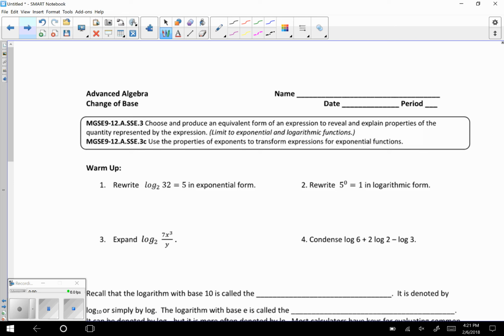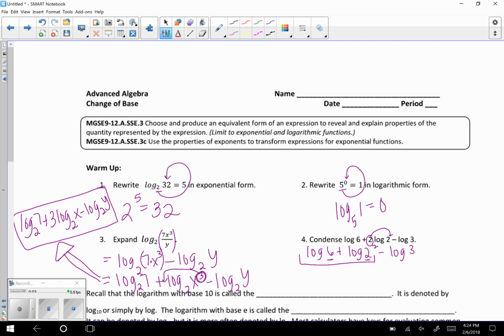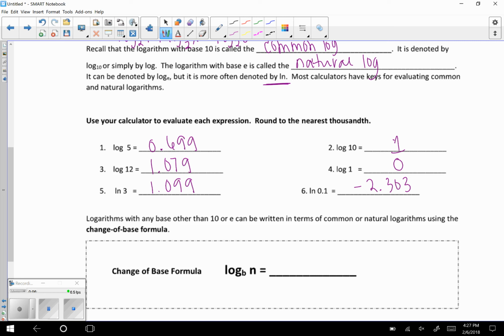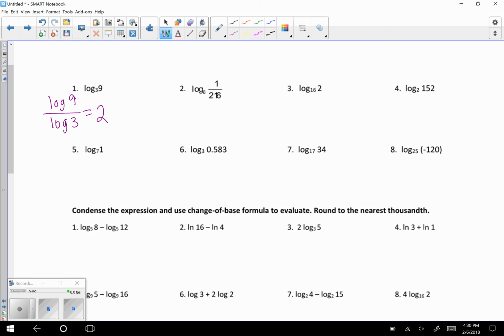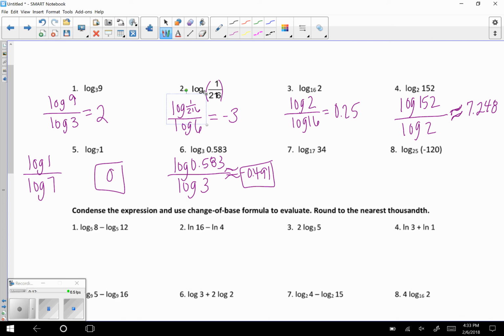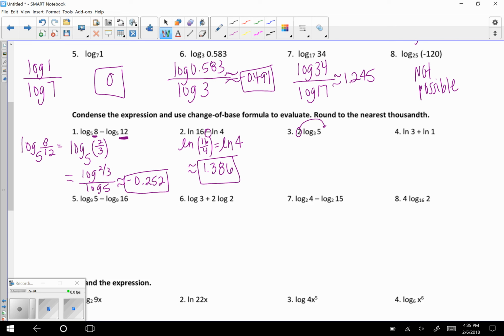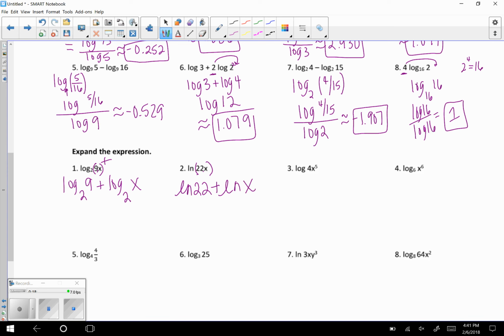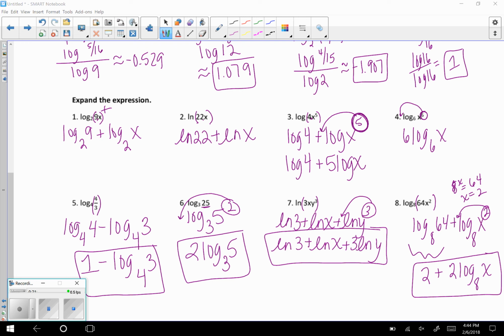2-7-18 - Advanced Algebra - CHANGE OF BASE